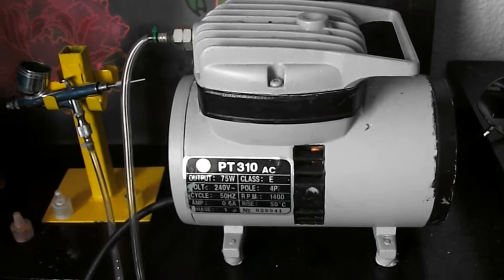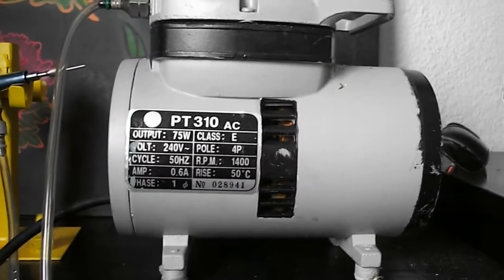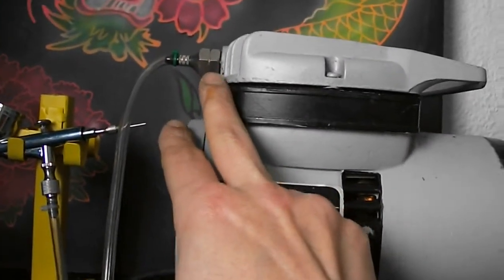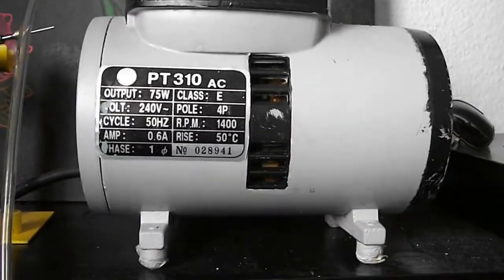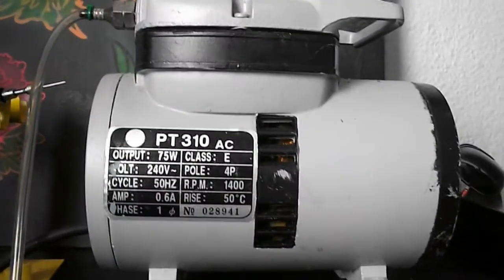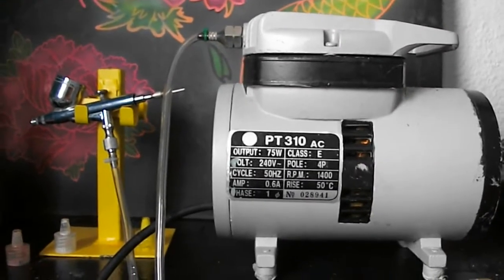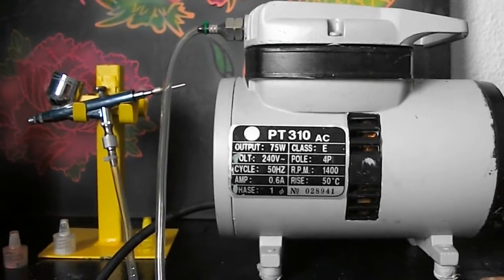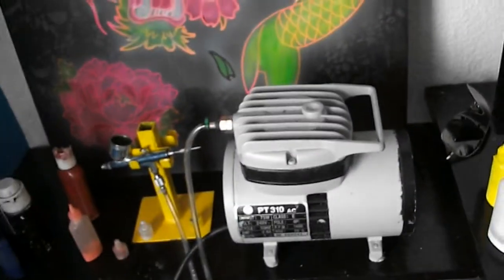Airbrush tips - airbrush air compressor review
Thats right guys i got myself a small indor airbrush compressor and in this video i will talk a bit about it and share my thaughts